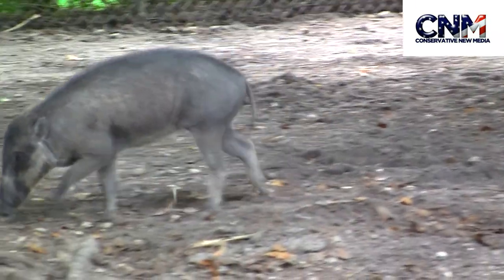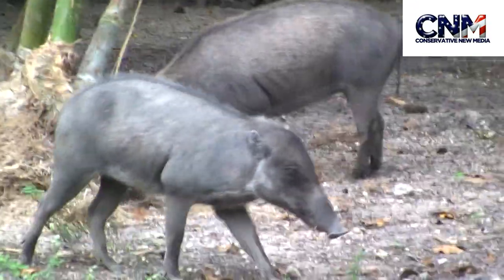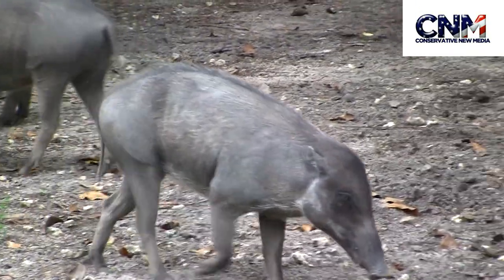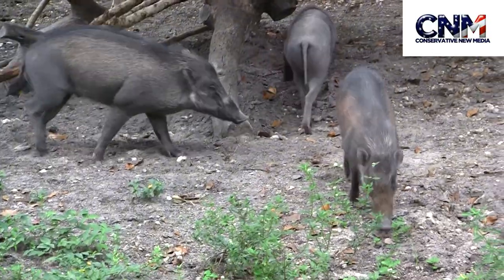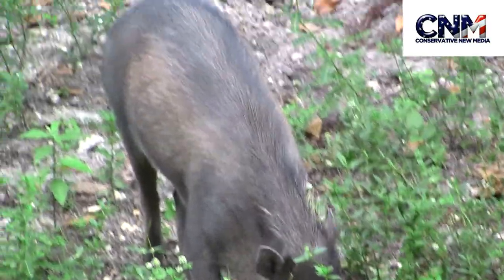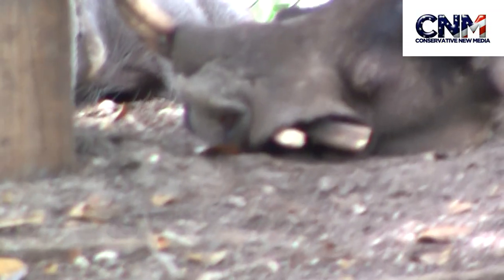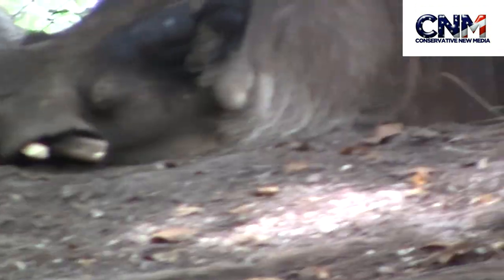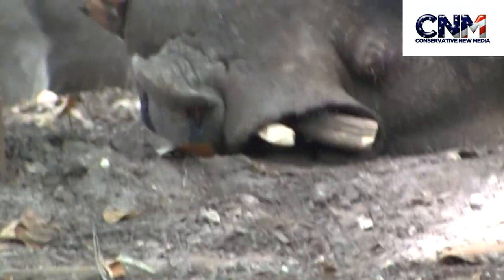Warthogs & Cute Warty Pigs in 1080P HD by John D. Villarreal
Note: AeroGolf is sponsoring our new videos, such as this one, on our YouTube channel for the month of August 2011. AeroGolf is paying me (John D. Villarreal) for this sponsorship/promotional consideration and videos we create about AeroGolf and their products.  However, I own all such sponsored videos and CNM has editorial control over all these videos.  Cedar Joiner of AeroGolf is also my cousin.  Each individual speaker's opinion is solely his or her own.  Our opinions expressed in the video are our true opinions.